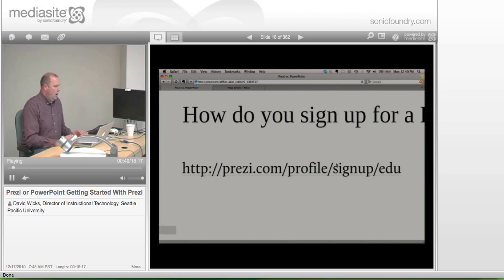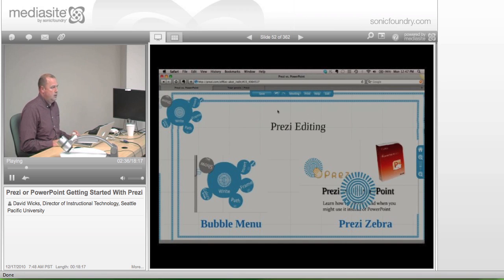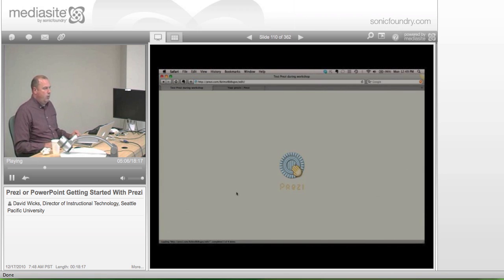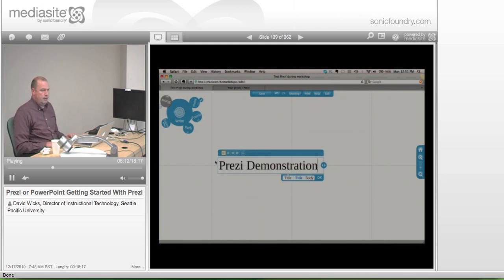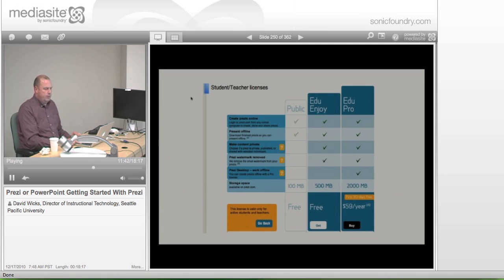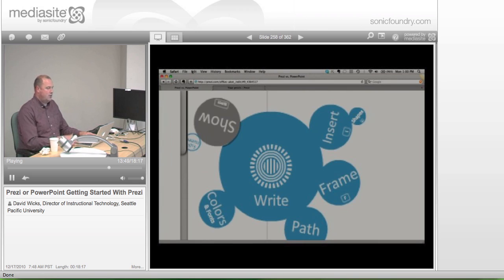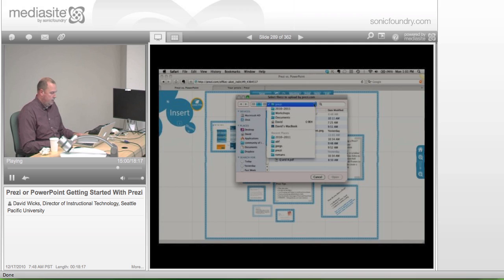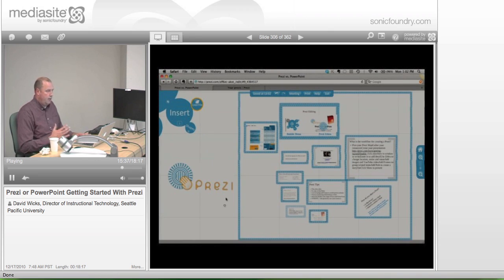Prezi or PowerPoint- Getting Started with Prezi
David Wicks
12/17/2010

Learn how to use Prezi and why you might use of it instead of PowerPoint.

OBJECTIVES * Learn what Prezi is and how you can access it * Learn how Prezi is different from Powerpoint * Learn how to plan a Prezi * Learn how to share a Prezi